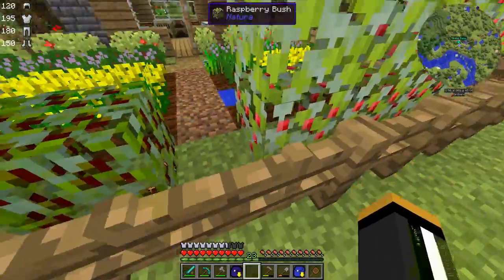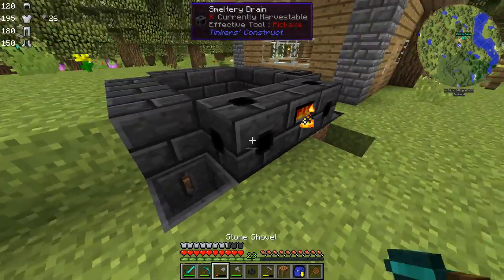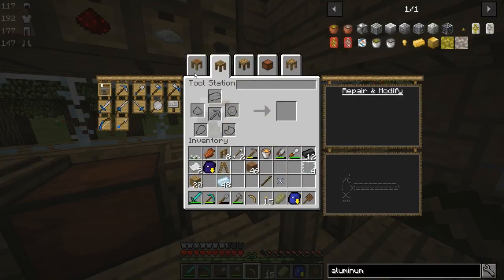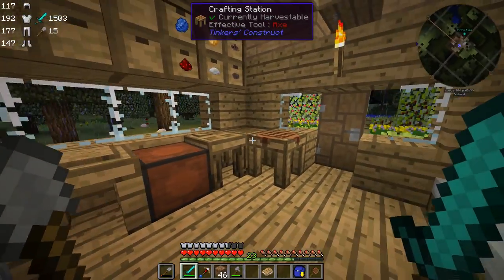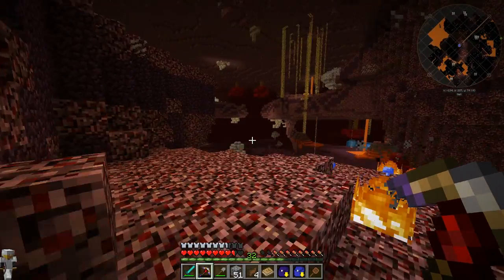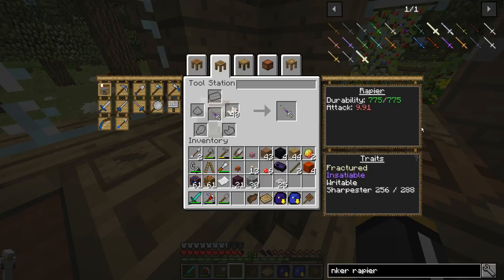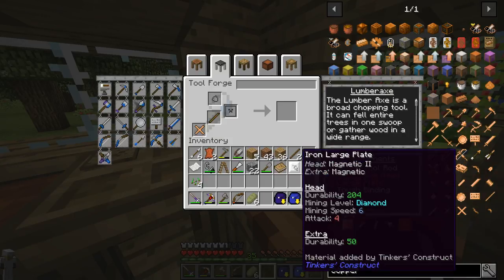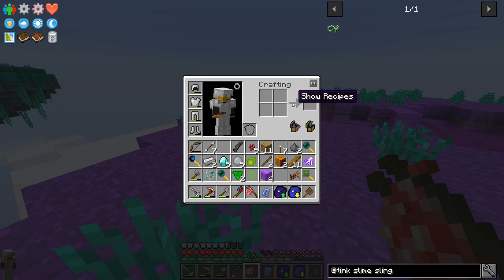Modded 1.11.2 - Tinkers Construct (E02)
We'll set up all the essential Tinkers Construct worktables and smeltery, make some awesome tools and weapons including a pickaxe, lumber axe, Rapier, slime sling and slime boots. We'll explore how Tinkers Construct works in 1.11.2 and some useful material properties.

This is a tutorial style let's play in modded Minecraft 1.11.2. The modpack is available on the Feed The Beast and Twitch (Curse) launchers.

"Chipper Doodle v2", "Perigrine Grandeur", "Danger Storm"